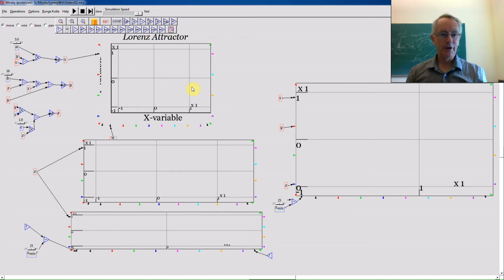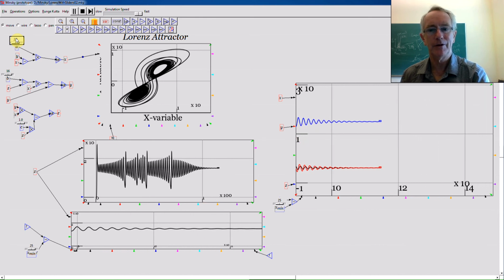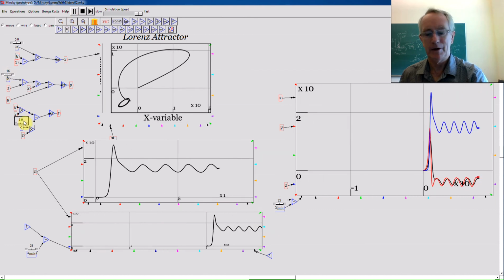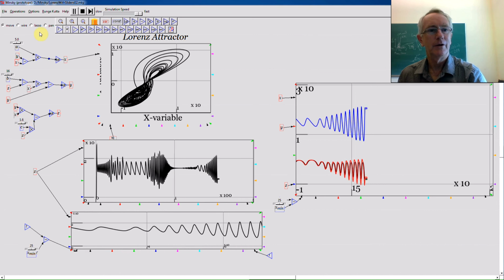Minsky 1.0 Demo13 # Lorenz model with Sliders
#13 in a set of 15 videos showing how to use the first full release version of Minsky.